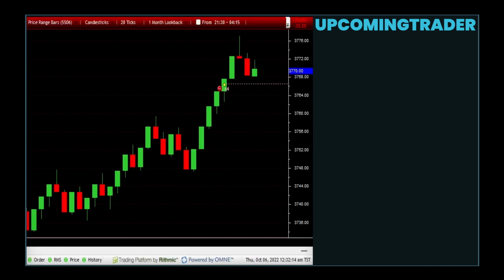The Options Playbook: How To Trade Options Profitably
Discover the art of maximizing returns in stock markets with our deep dive into Strangle and Iron Condor strategies! In this video, we explore the Strangle technique, a powerful approach similar to a Straddle but with differing strike prices, perfect for capitalizing on substantial market movements while minimizing upfront costs. Then, we shift gears to the Iron Condor strategy, ideal for profiting in low-volatility markets by selling put and call spreads simultaneously. This advanced strategy is crafted to optimize your income generation from minimal market movements.

Whether you're intrigued by the high-reward potential of the Strangle strategy or the steady income promise of the Iron Condor, our expert insights will guide you through implementing these strategies effectively. We cover everything from choosing the right strike prices and expiration dates to adapting to market conditions and managing risks. Our video is a must-watch for traders looking to expand their portfolio with sophisticated, risk-controlled strategies. Join us and elevate your trading skills in the dynamic world of stock options! xxFTVSO